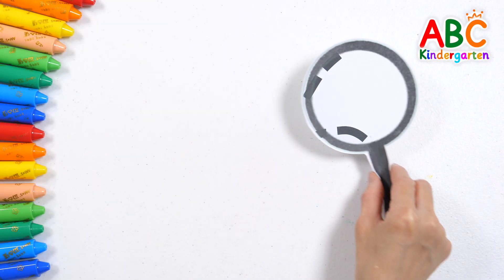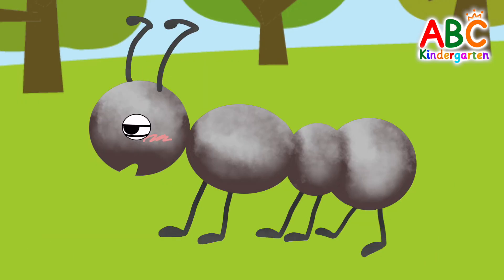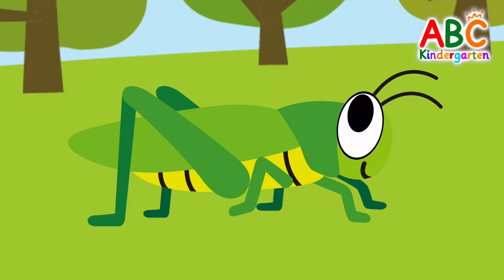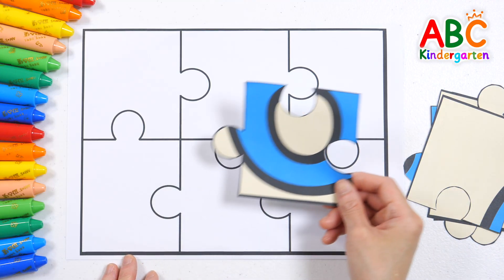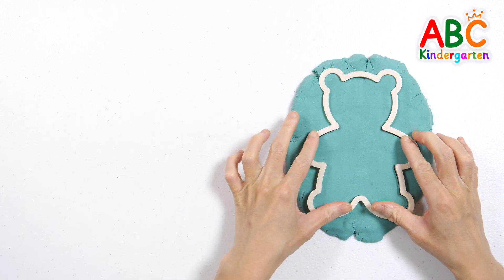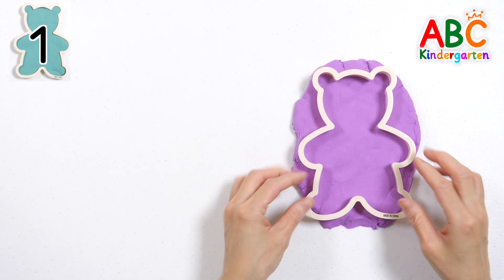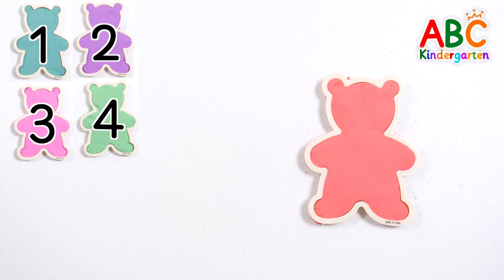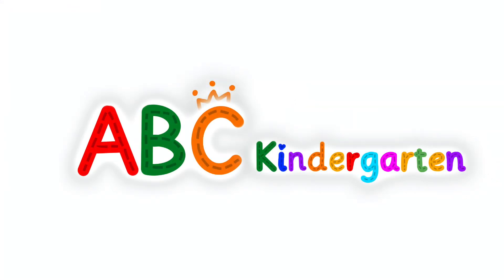How many legs does an insect have? | Learn 6 with number puzzles | Number Kindergarten for kids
Today, teach your child the number 6.

Learn how to write the number 6 by following the arrows, and practice writing along the dotted lines to increase their interest in numbers.

How many legs do ants, beetles, and grasshoppers have?
Learn numbers by counting the legs one by one and practicing writing along the dotted lines.

What number will appear when all the puzzle pieces fit together?
Examine the shapes of the puzzle pieces and place them in their correct positions.

Trace teddy bear-shaped molds onto various colored clay.
Learn numbers by counting how many clay bears there are.

This is a basic learning video that children can easily follow along and learn.

We will do our best to incorporate them into your children's education.